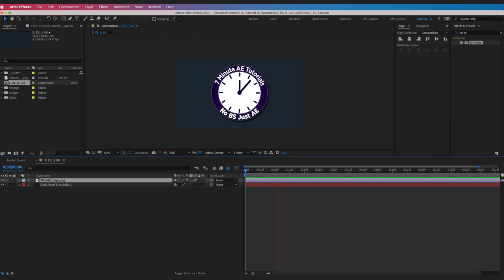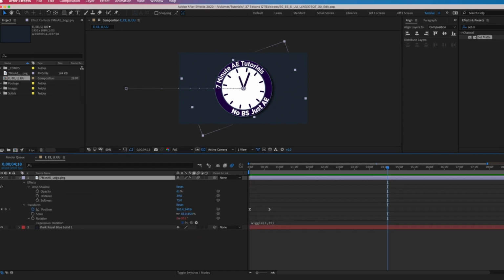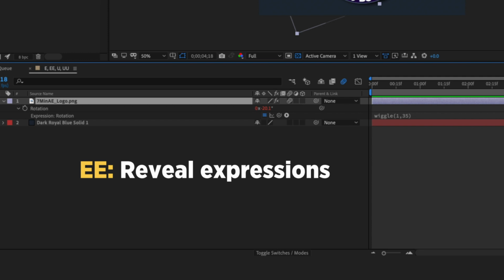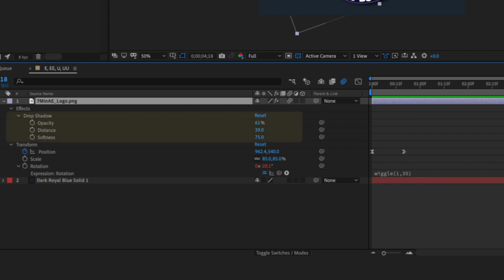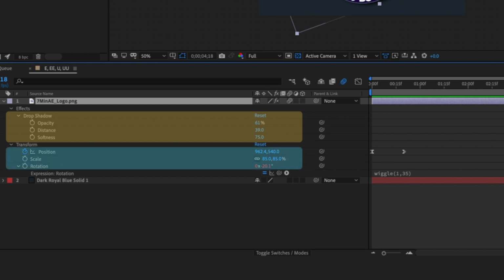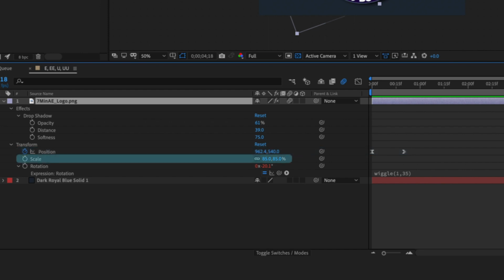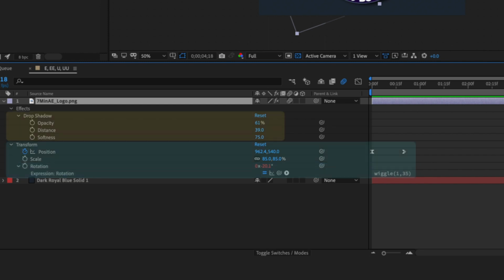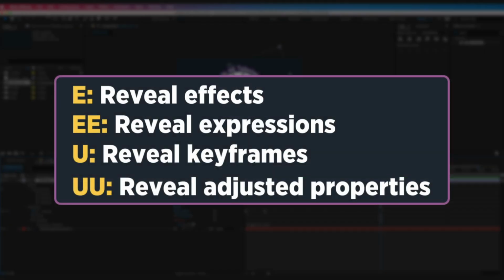ESSENTIAL After Effects SHORTCUTS | Adobe After Effects Tutorial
This After Effects Quick Tip teaches you two super valuable SHORTCUTS! Learn how to use these shortcuts in less than 80 seconds, and use them FOREVER!